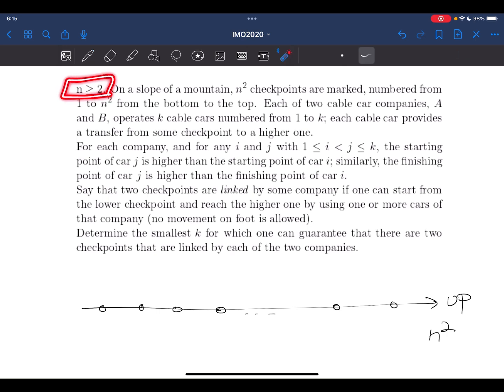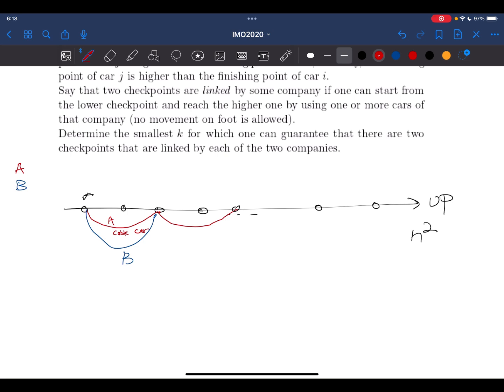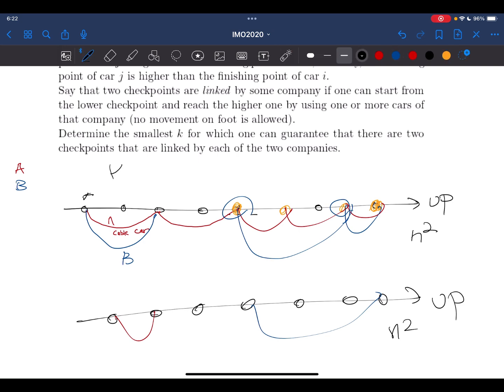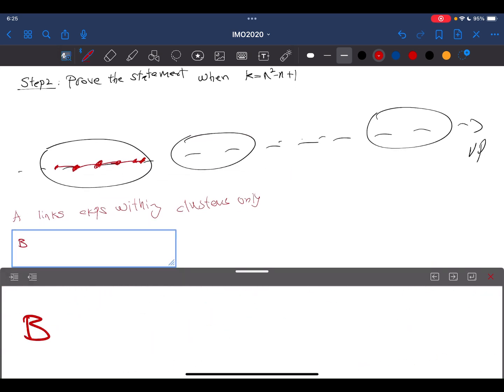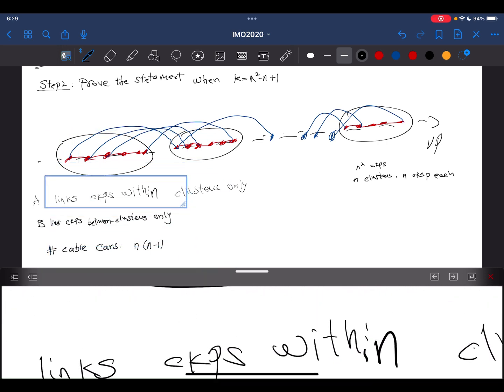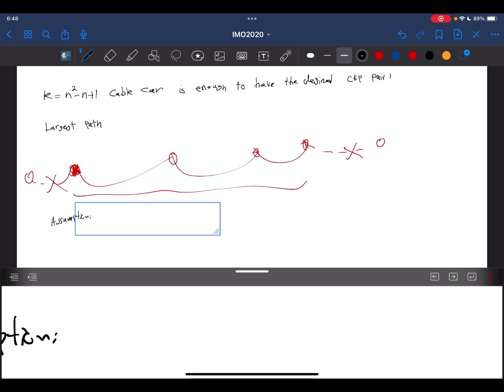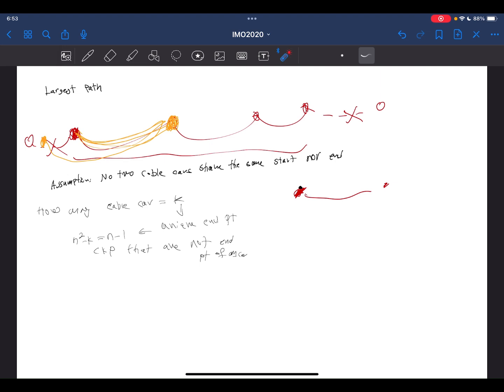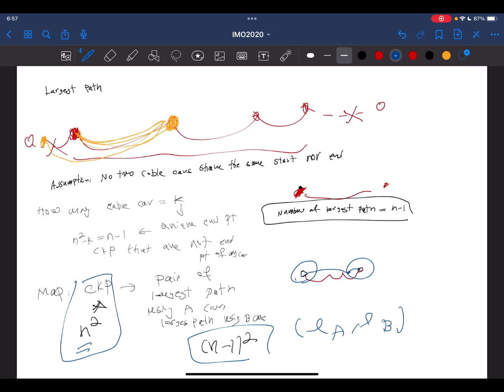IMO 2020 P4